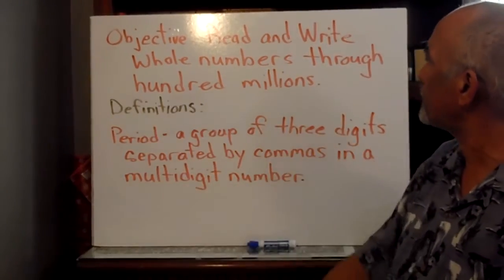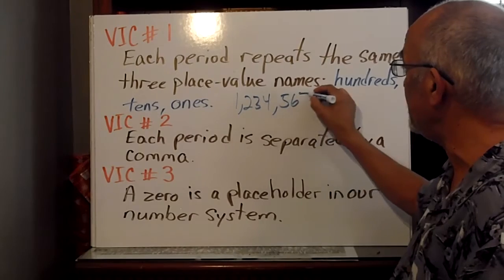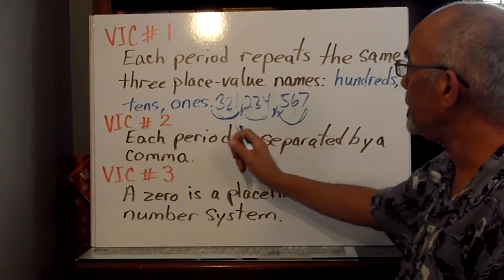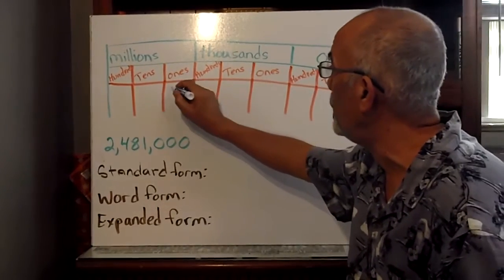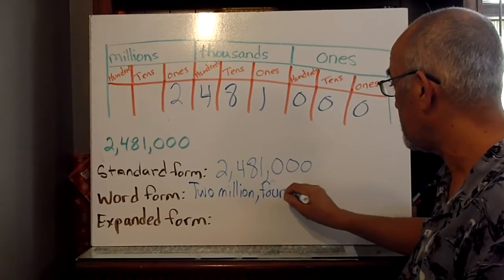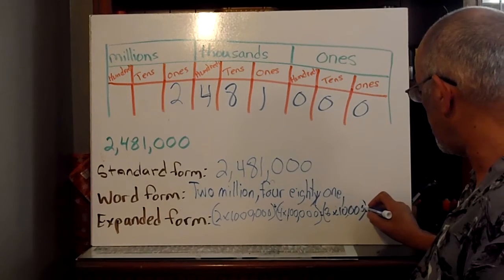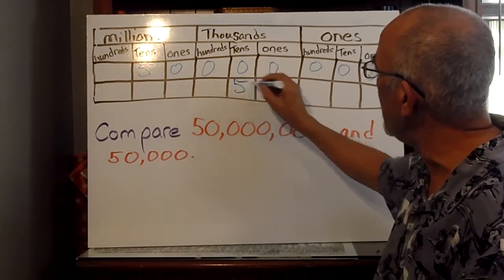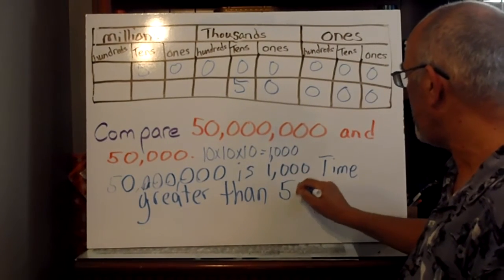Go Math: Grade 5, Chapter 1 Lesson 2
read and write whole number to hundred million